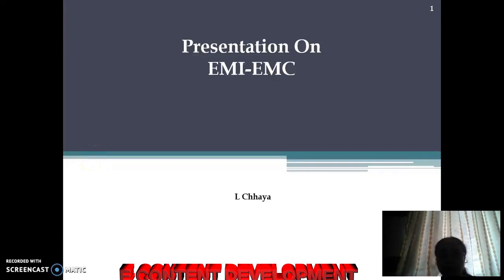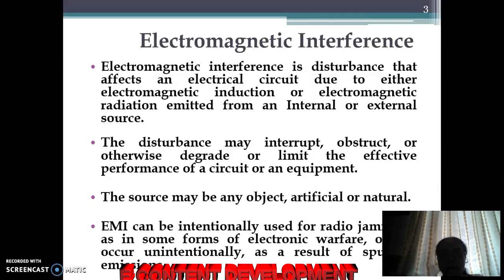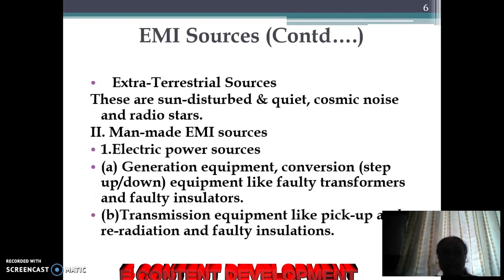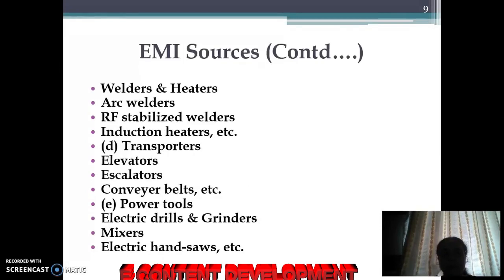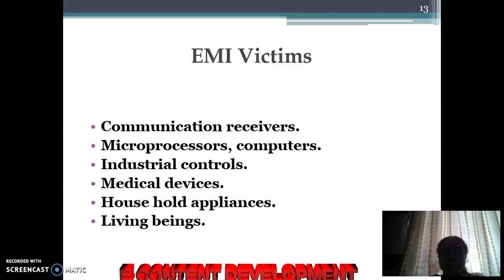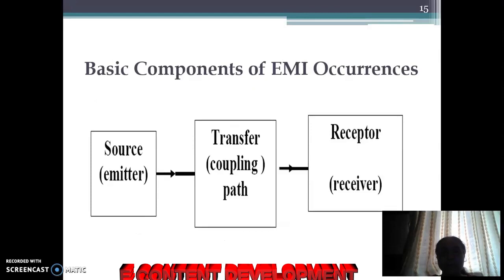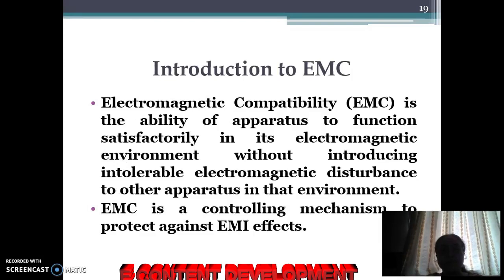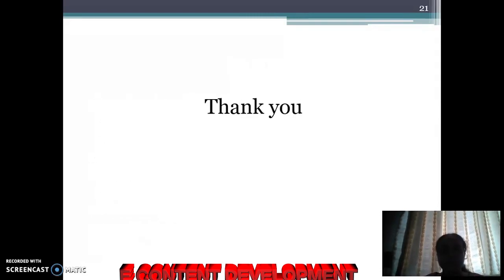INTERFERENCE, # EMC, # ELECTROMAGNETIC COMPATIBILITY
E-CONTENT DEVELOPMENT
EMI, EMC